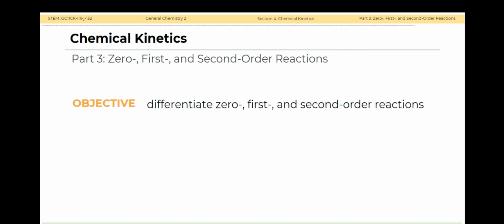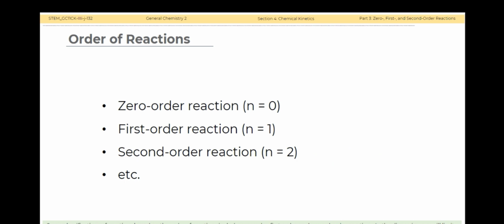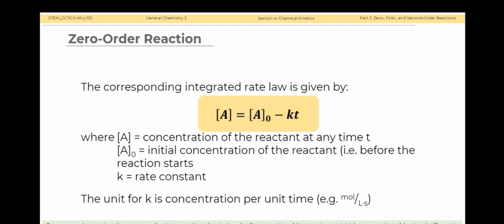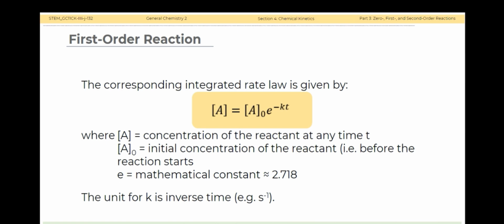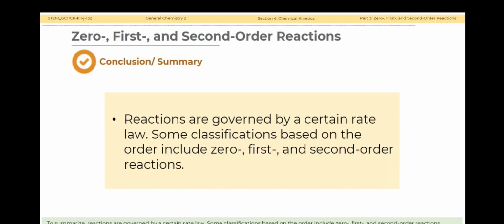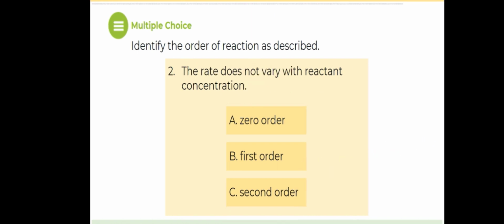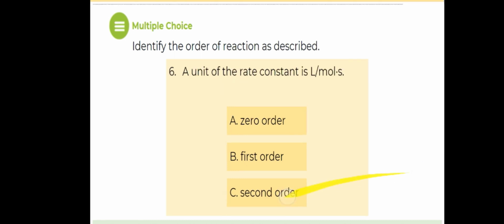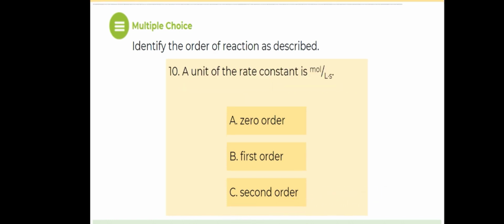D03 Zero-, First-, and Second-Order Reactions